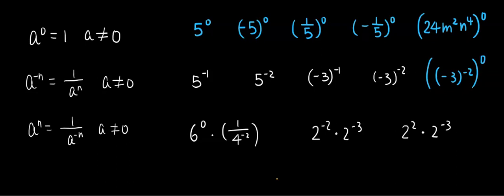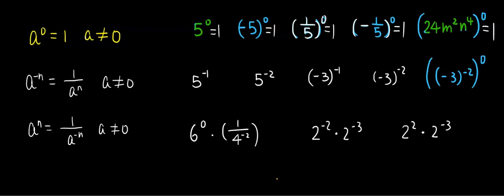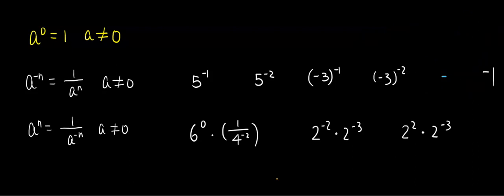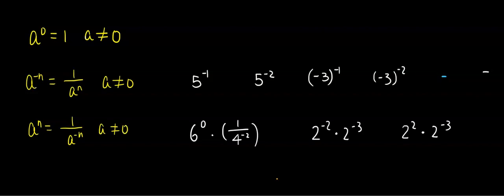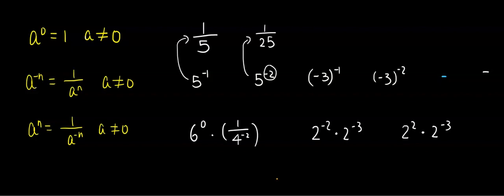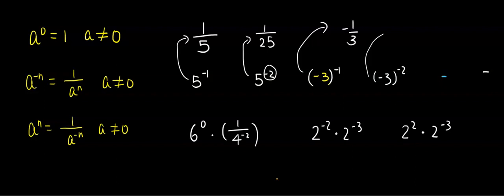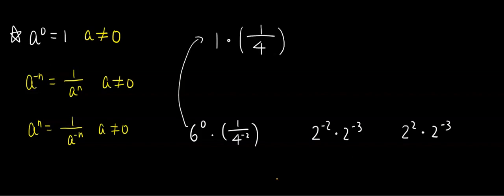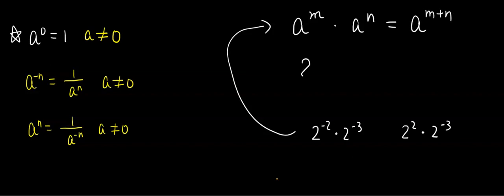➡️ Chapter 8: How to Apply Zero Exponent and Negative Exponent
For the Lord gives wisdom; from his mouth come knowledge and understanding. Proverbs 2:6
Seek God first!